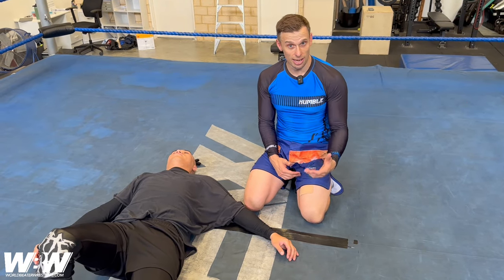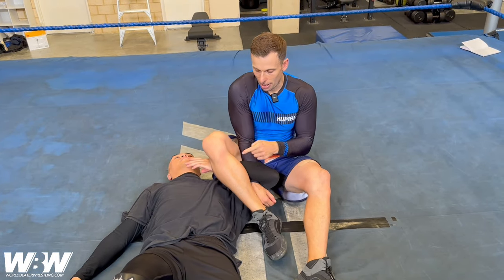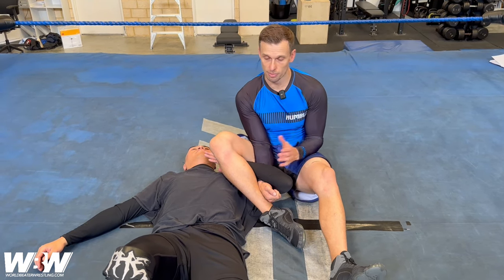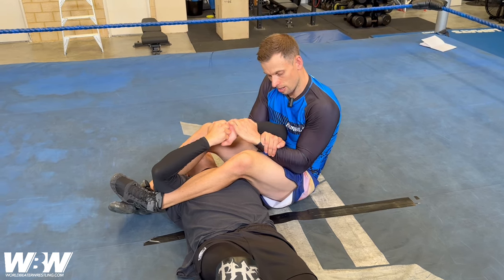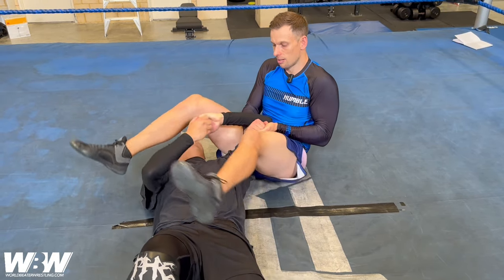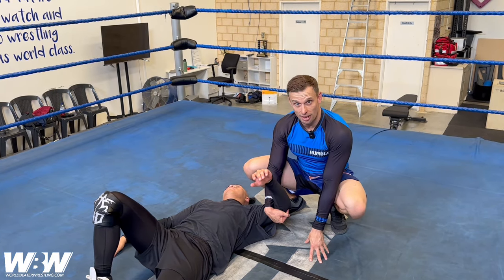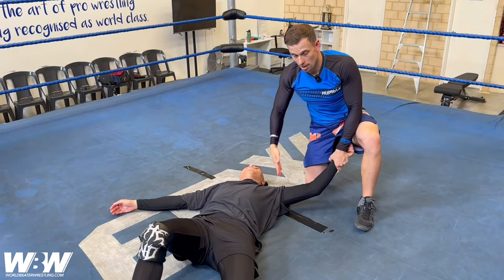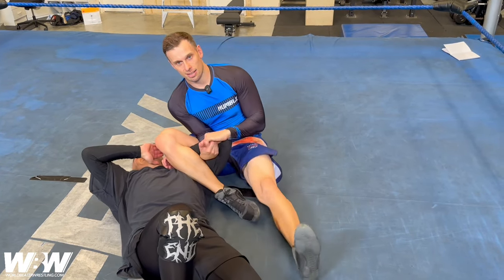Short-Arm Scissors | WORLD-BEATER WRESTLING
EPISODE 184: Short-Arm Scissors

A highly under-utilised hold that has a few unique entries in and counters out!
My goal is very simple. I want to utilise this great medium of YouTube and other social media to educate and spread the lessons that were handed down to me by some of Pro Wrestling's greats. How can you help? It could be a question or feedback or even just a little thanks but this will help YouTube to spread these videos out to more people.